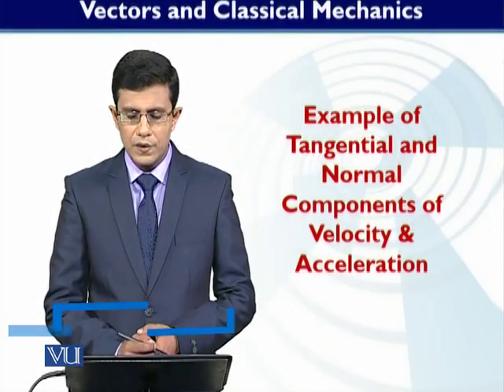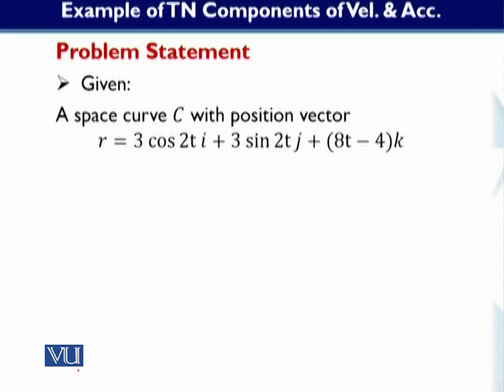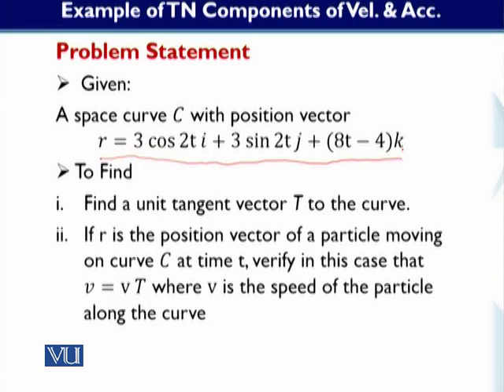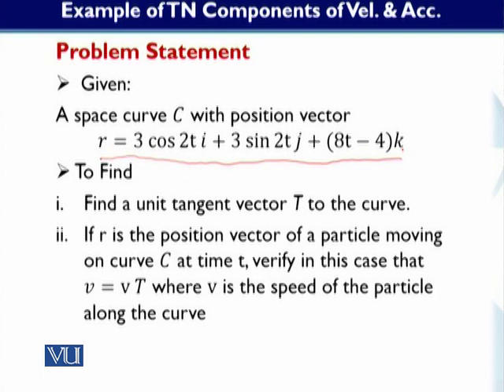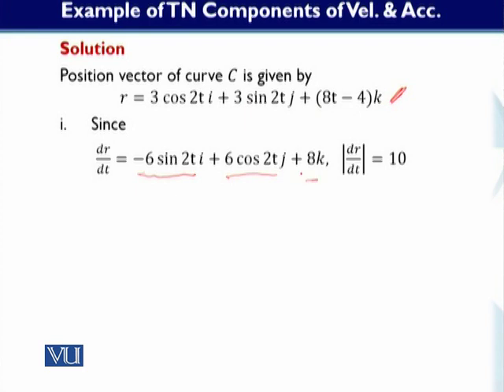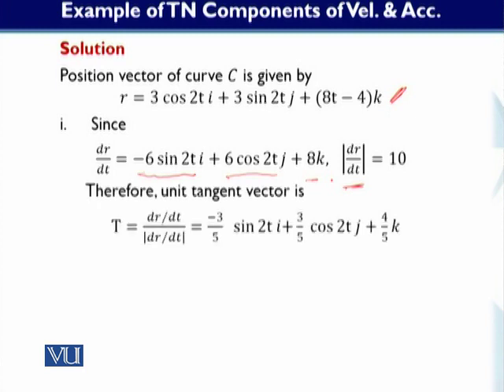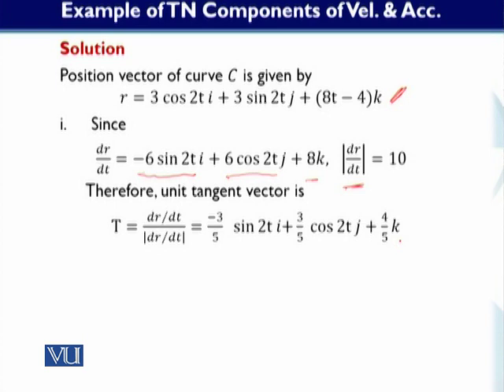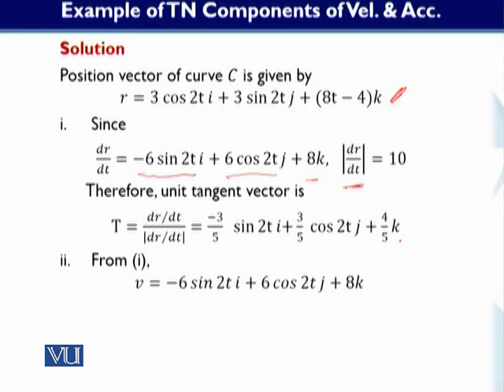MTH622_Topic083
MTH622 - Vectors and Classical Mechanics